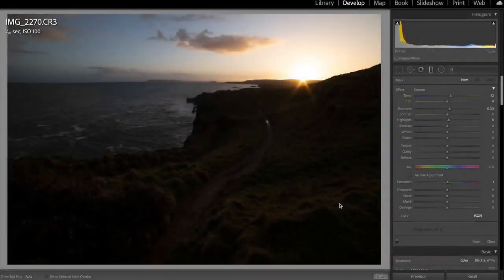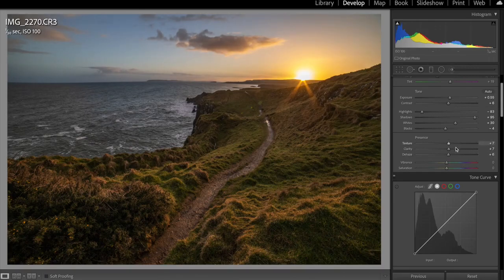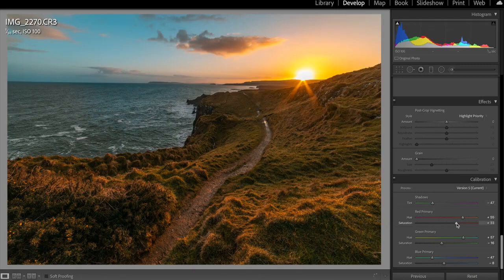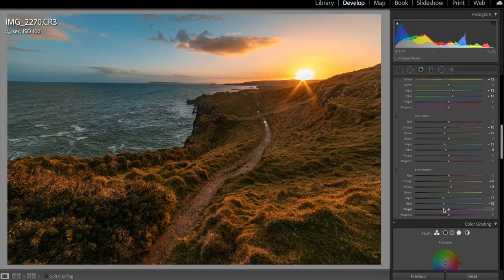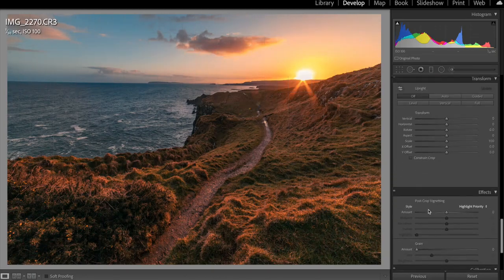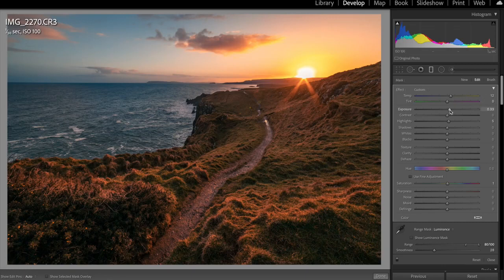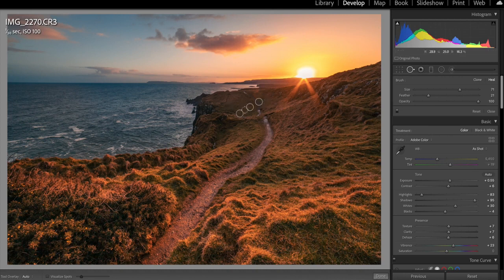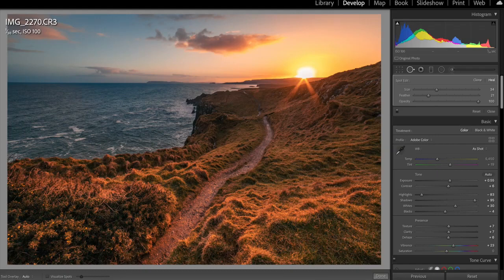How I edit in Lightroom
Just a quick look at how I edit in Lightroom.